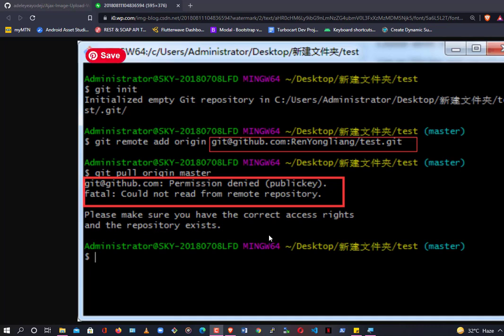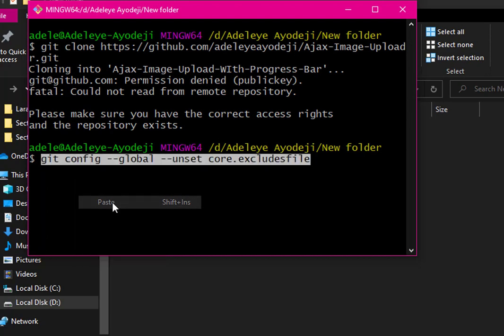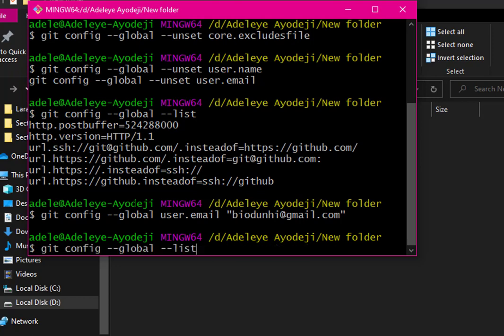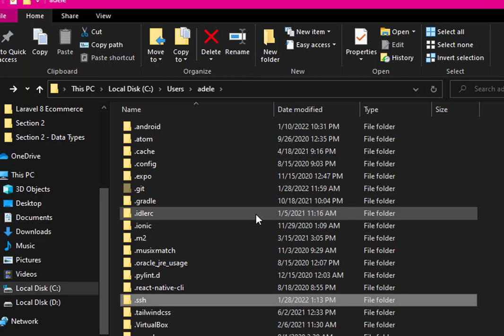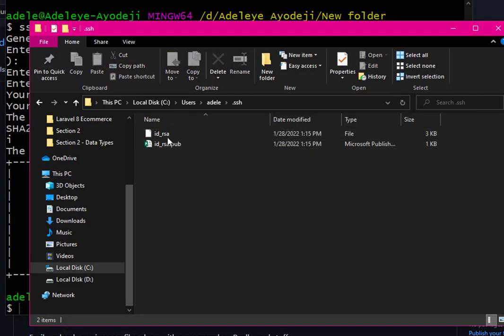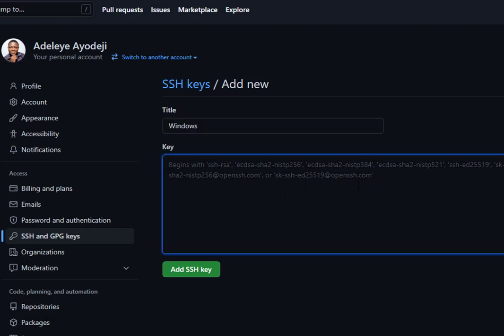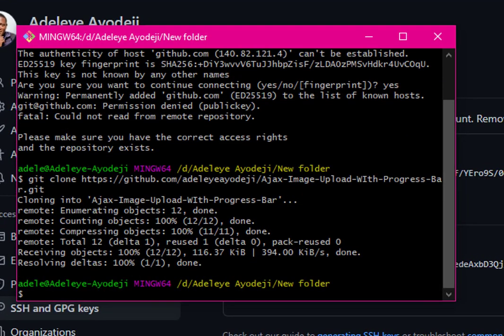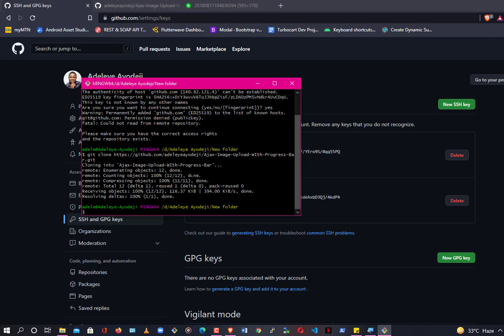How to fix Github Error: Permission denied (publickey) [Best Solution 2025]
Are you facing any issues with git authentication? this tutorial will fix your problem

Commands used in this video:

git config --global --unset core.excludesfile

git config --global --unset user.name
git config --global --unset user.email

git config --global user.name "adeleyeayodeji"

ssh-keygen

//powershell

Get-Content ~/.ssh/id_rsa.pub | Set-Clipboard

error permission denied (publickey),
github error message - permission denied (publickey),
how to solve permission denied (publickey) error when using git

Complete OOP and MVC in PHP 2023

Welcome to our advanced PHP course on building a custom MVC framework called PHPAdvance! Throughout this course, we will guide you through the step-by-step process of creating a lightweight MVC framework similar to Laravel but with a smaller footprint. This open-source framework, PHPAdvance, allows you the freedom to modify the name, add new features, and utilize it as your own.

Here's an overview of what we'll cover in this course:

✅ Core Library Class: We'll start by creating a core library class that will handle loading controllers and methods from the URL. We'll also explore how to configure the .htaccess file for clean URL routing.

✅ Base Controller Class: Next, we'll develop a base controller class that facilitates the loading of models and views. This class will serve as the foundation for our controllers and aid in their organization and functionality.

✅ Custom Database Library: We'll implement a custom database library that leverages the power of PHP Data Objects (PDO). This library will provide a secure way to interact with the database using prepared statements, ensuring data integrity and protection against SQL injection attacks.

But that's not all! In addition to the framework, we'll build a real-world application called VTU (Virtual Top Up) on top of PHPAdvance.

Here are the features we'll integrate into this application:

✅ Full User Authentication: Implement a comprehensive user authentication system to ensure secure access to the application.

✅ Dynamic URLs: Utilize dynamic URLs similar to those in Laravel, enabling clean and meaningful routes.

✅ User and Admin Middleware: Create middleware layers to add functionality and security checks for user and admin-specific actions.

✅ User and Admin Dashboards: Develop separate dashboards for users and administrators, offering a tailored experience for each role.

✅ User Wallet Integration: Enable users to manage their virtual wallets within the application, providing a seamless experience for transactions.

✅ Payment Gateway using Flutterwave: Integrate Flutterwave Billing API to facilitate secure payment processing.
Airtime Purchase: Implement a feature for purchasing virtual airtime within the application.

✅ Server-Side Form Validation: Build server-side validation mechanisms to ensure data integrity and protect against erroneous inputs.

✅ Bootstrap 5 Framework: Utilize the latest version of Bootstrap to create a responsive and visually appealing user interface.

✅ Free Paid Soft UI Admin Dashboard Pro: Integrate a professional admin dashboard template for a polished and intuitive user experience.

✅ Virtual Top-Up Project: Develop a complete virtual top-up system to facilitate transactions within the application.

✅ Email Integration: Implement email functionality to enable automated notifications and communication with users.

✅ Cloud Image Upload: Provide a seamless experience for users to upload and manage images using cloud storage solutions.

✅ Helper Functions and More: Add various helper functions and additional features to enhance the functionality and usability of the application.

This course is ideal for individuals who are eager to learn advanced OOP PHP and gain expertise in MVC (Model View Controller) architecture. We look forward to guiding you through this exciting journey of building a custom MVC framework and developing a powerful application on top of it!